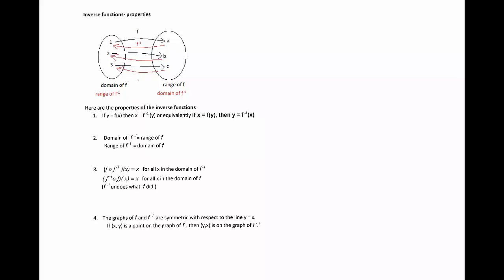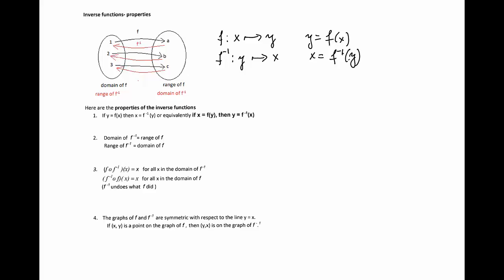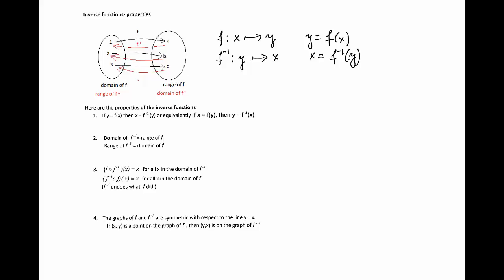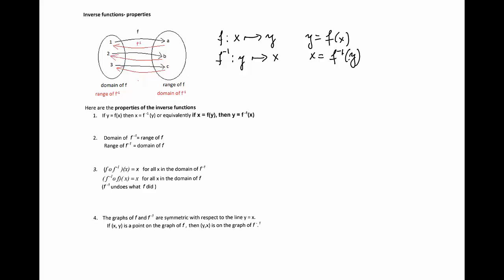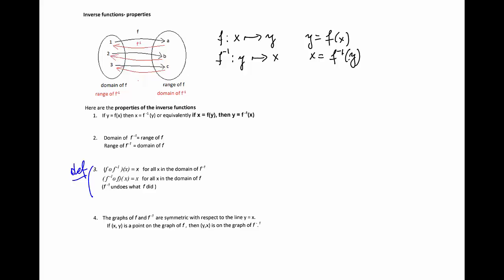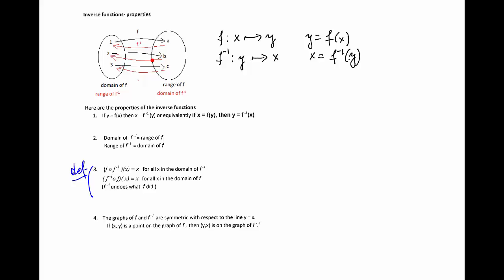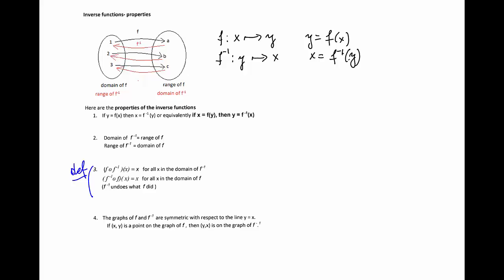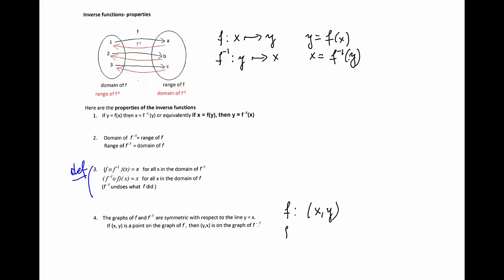Inverse Functions Properties